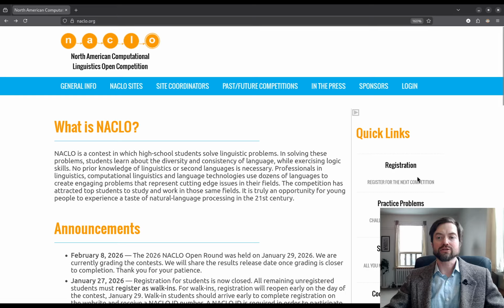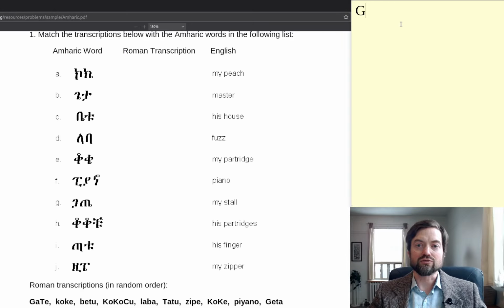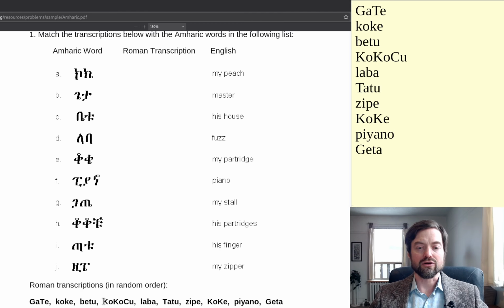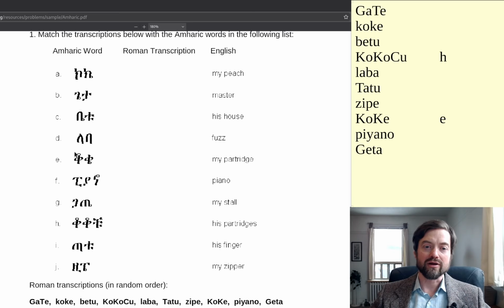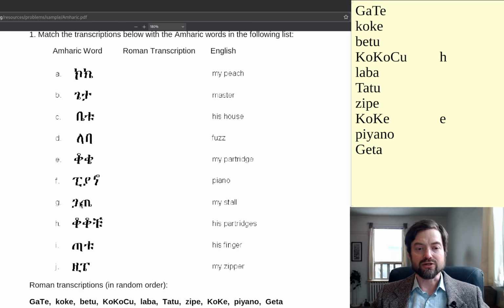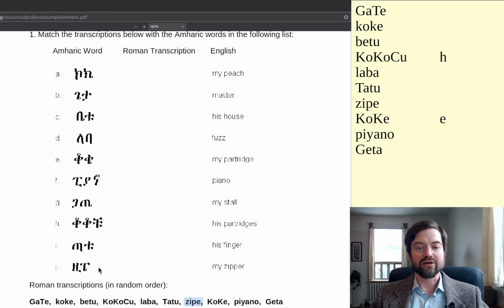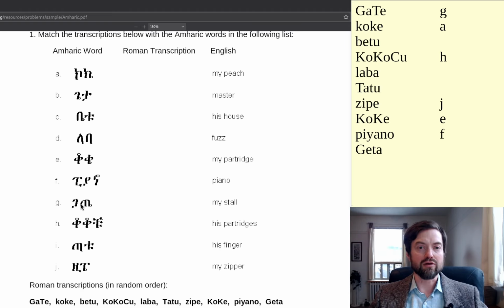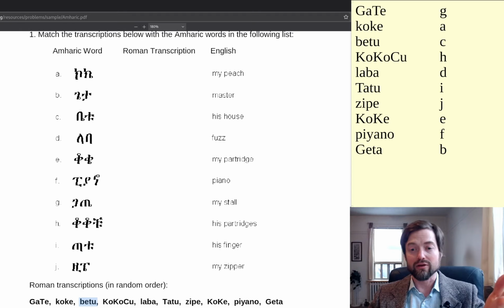NACLO Sample Problems: 2. Amharic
Note: I made the classic mistake of not checking for page 2! So this tutorial covers the first page of a 2-page problem. There’s more to figure out with this one, based on the patterns seen on page 1.